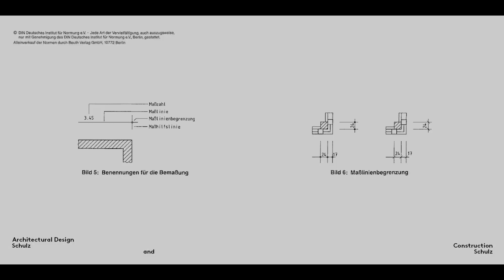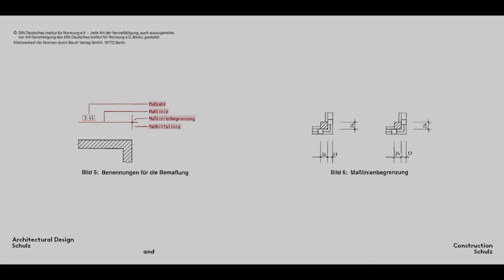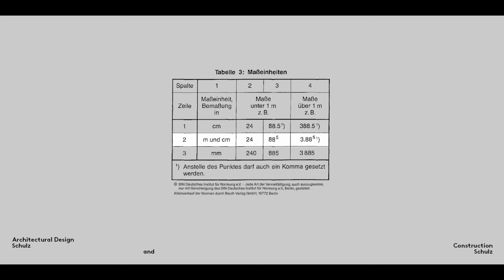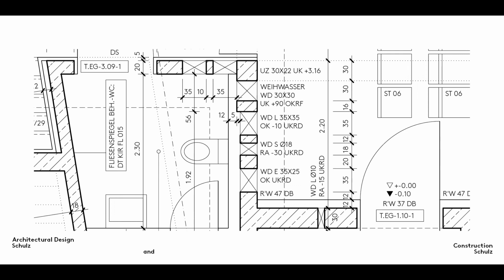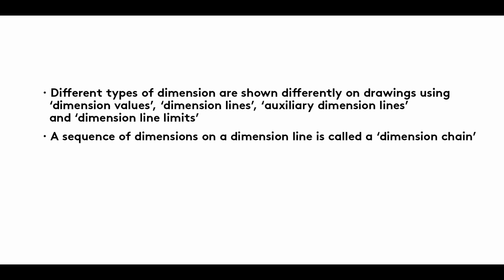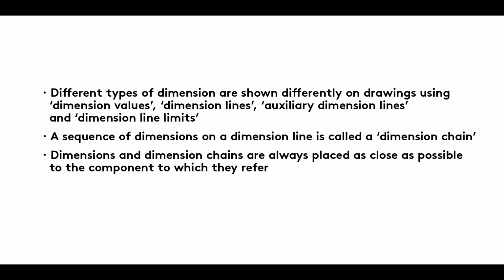Construction Drawings | Series 2 – Film 5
How do you add dimensions and text blocks to a construction drawing?